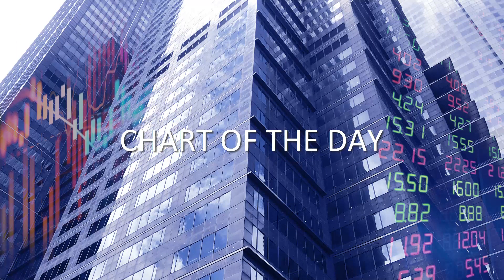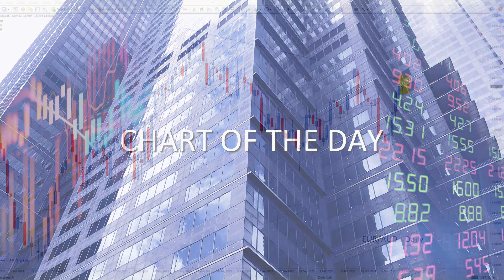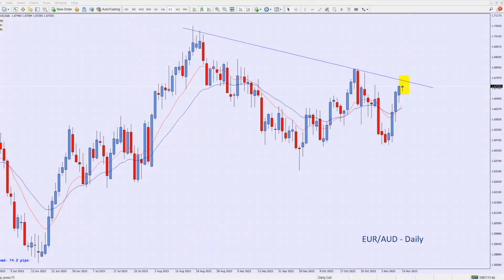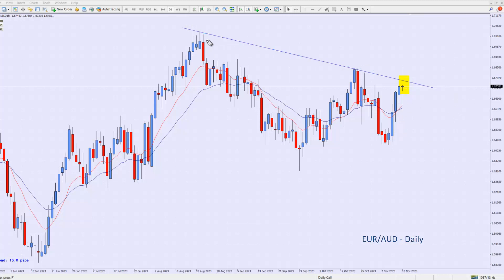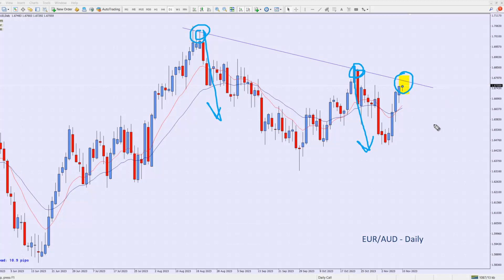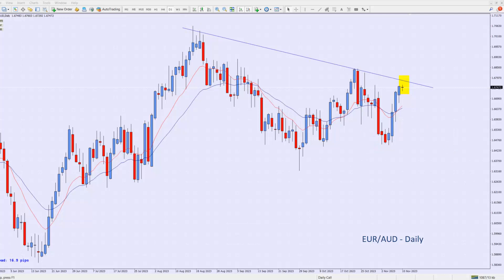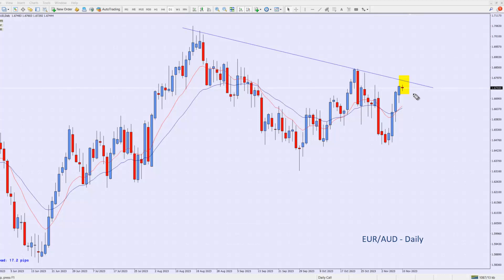The Daily Call with Cristian Moreno 10.11.2023